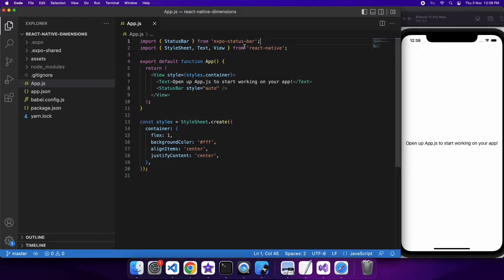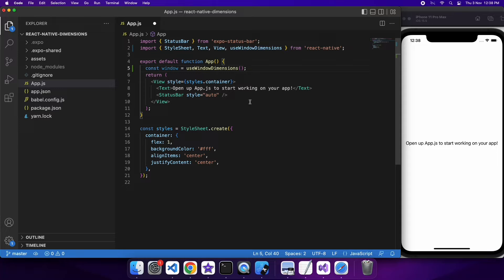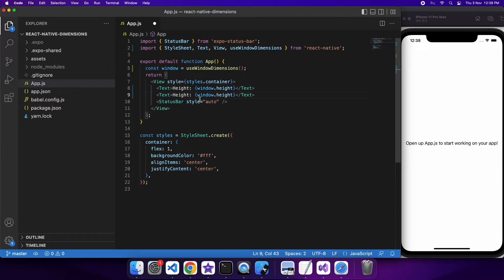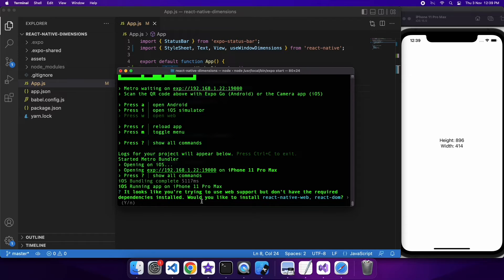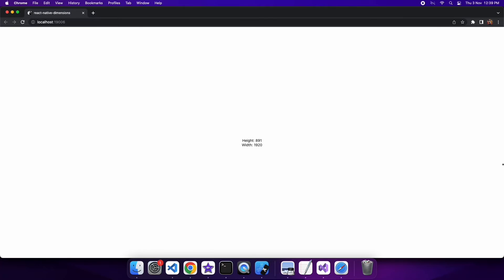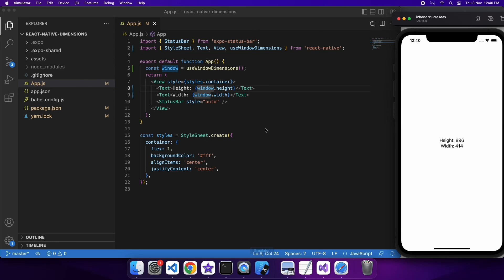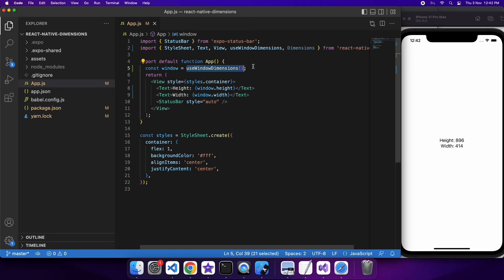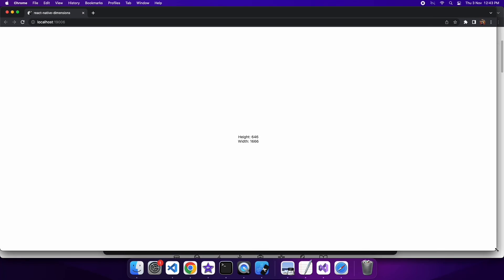useWindowDimensions Hook vs Dimensions - Getting Width and Height of Window For React Native Apps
Hi everyone!

Today I am going to show you the difference between the useWindowDimensions React Native hook and Dimensions and why I recommend using the useWindowDimensions hook for simplicity of code and responsiveness of UI.

// PRODUCTS USED
I use the following products in the creation of my videos: